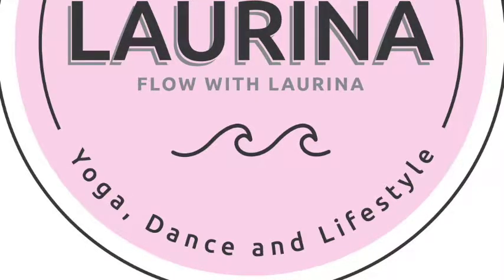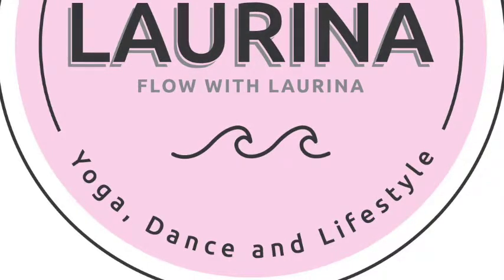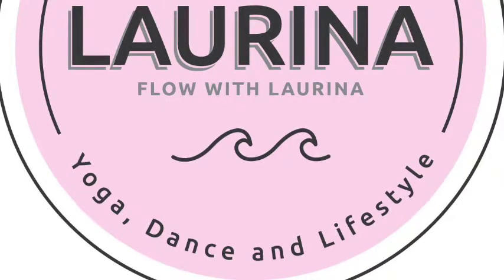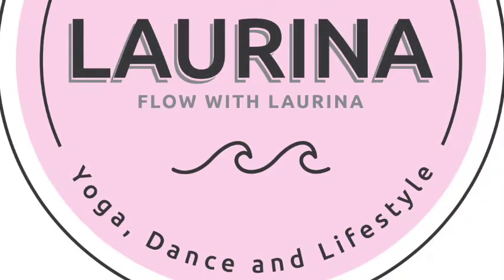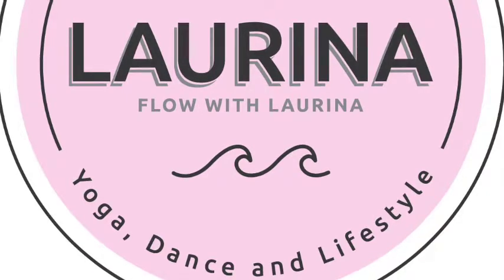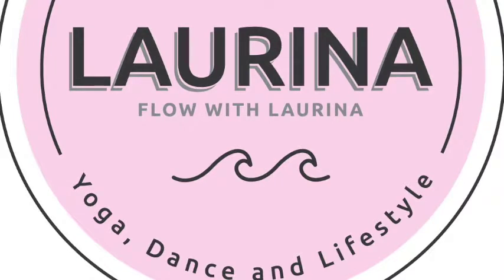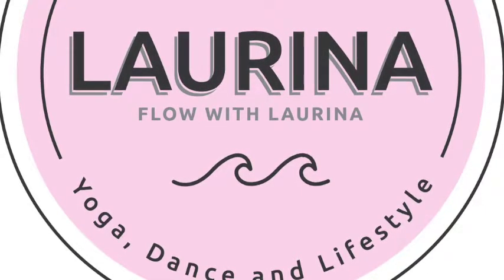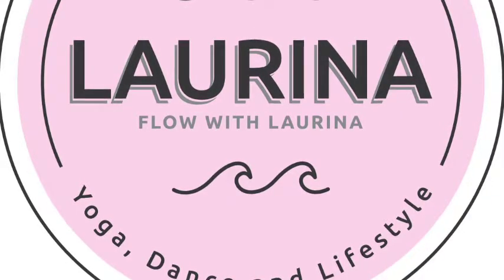Guided Heart Melting Meditation, Increase Productivity & Creativity and release social anxiety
Warm up your hearts and listen to the heart melting meditation on day 2 of the Bali Bliss.

Shine on crazy diamonds,
Namaste,

Little Laurina